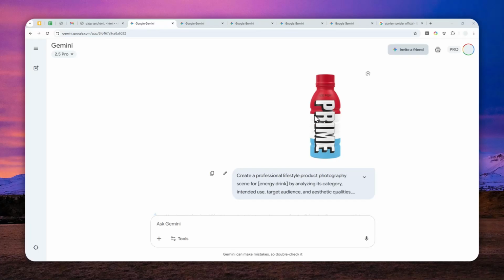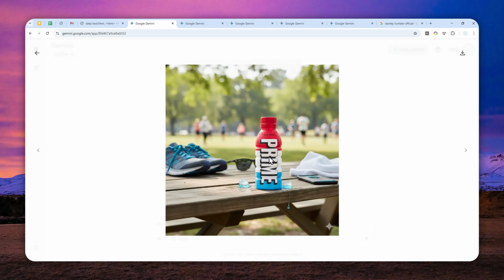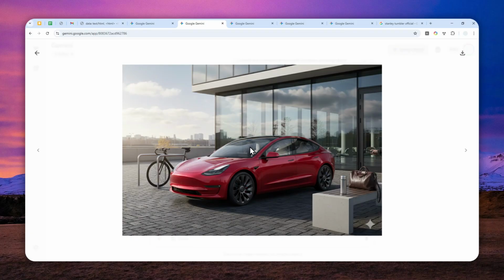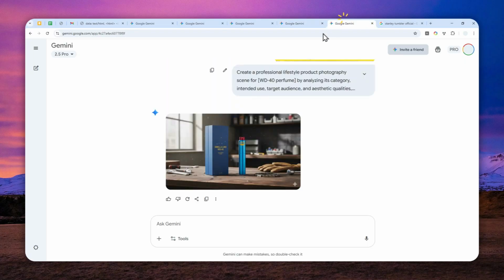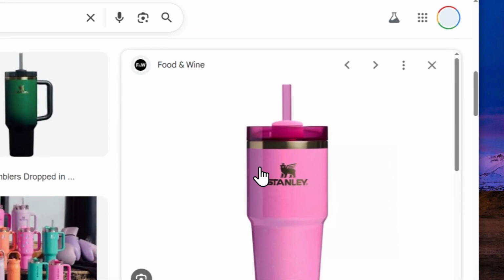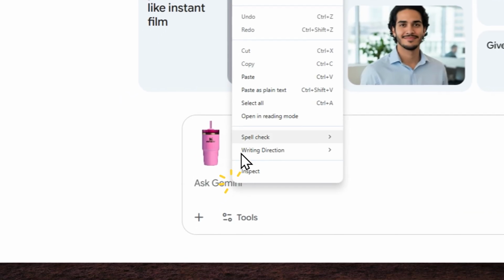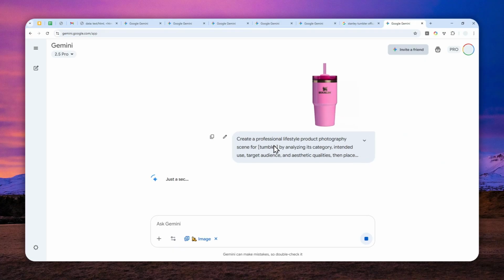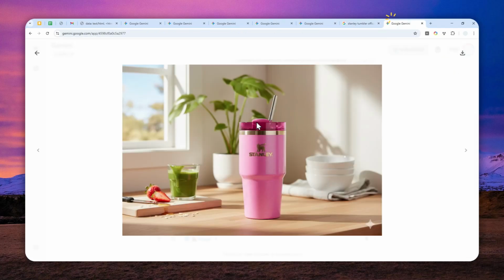How to Create LIFESTYLE Product Photography with Gemini AI (works on any product)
👉  In this video, I will show you how to create stunning lifestyle product photography using Gemini AI that automatically selects and positions the most suitable props, backgrounds, and styling elements based on your product type, delivering professional e-commerce visuals that look like they were shot in an expensive studio with perfect lighting and composition. I'll demonstrate how Gemini Nano Banana intelligent prompt understanding analyzes your product and generates contextually appropriate lifestyle scenes, complete with models, environments, and accessories that enhance your product's appeal and drive sales conversions.

Prompt:
Create a professional lifestyle product photography scene for [PRODUCT] by analyzing its category, intended use, target audience, and aesthetic qualities, then place it in a contextually relevant environment with complementary props, appropriate surfaces, and atmospheric elements that enhance the product's appeal - incorporate natural lighting that flatters the product's materials and colors, surround it with lifestyle elements that suggest its practical application and emotional benefits, establish proper scale relationships with supporting objects, maintain focus on the product while creating visual depth through layered composition, and ensure the overall mood and styling choices authentically reflect the product's brand positioning and user lifestyle, whether that calls for minimalist elegance, rustic warmth, urban sophistication, natural authenticity, or luxury refinement.